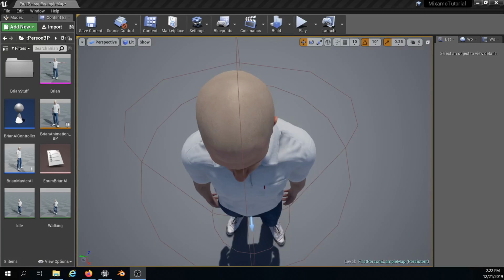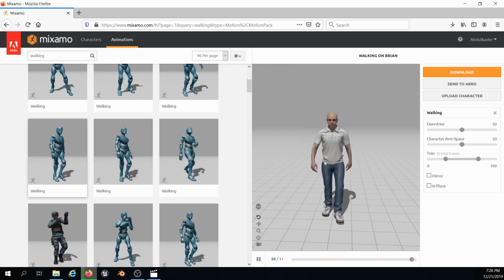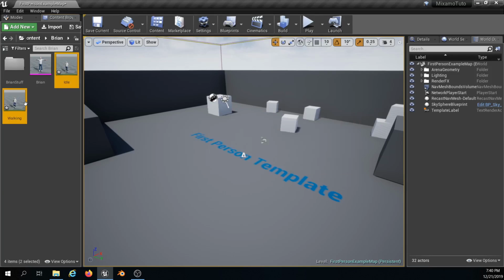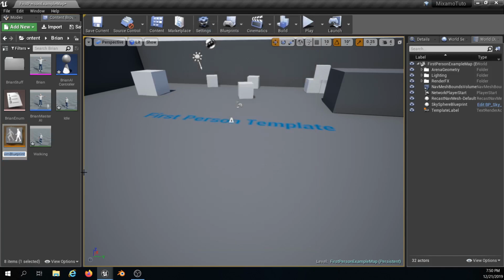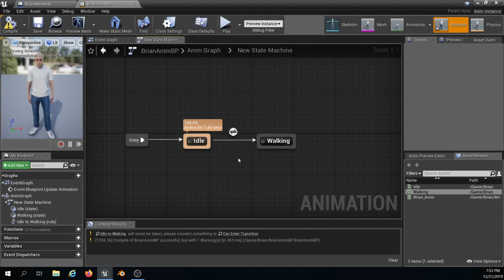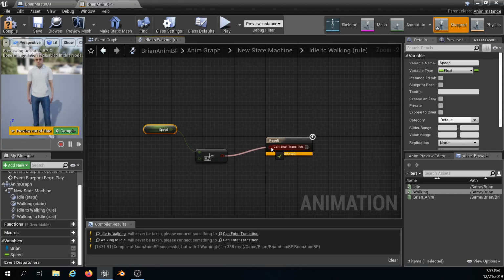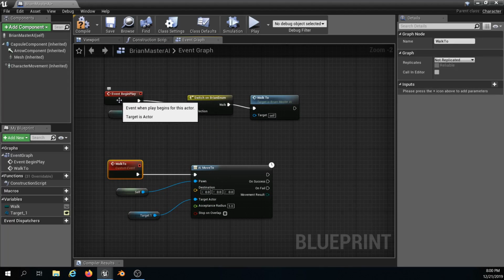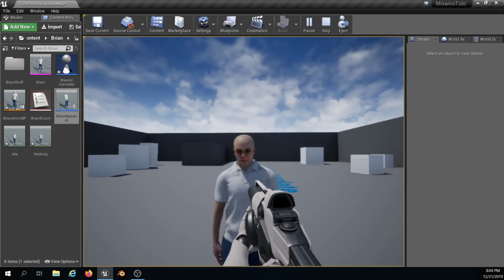Unreal Engine 4 Tutorial How to Create Your First AI NPC CHARACTER | Part 1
Unreal Engine 4 Tutorial showing you how to create your first AI NPC Character from scratch using Mixamo Characters and Animations.

Creating and Setting up an AI NPC Character
Create Interchangeable Roles (Enumeration),
Create an Animation Blueprint,
Create 1 role (Walk to a target).